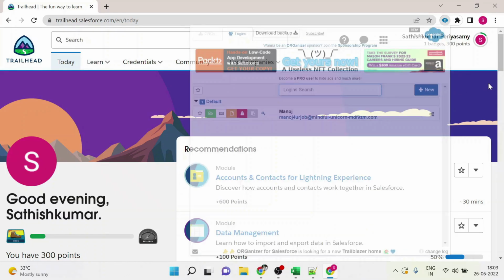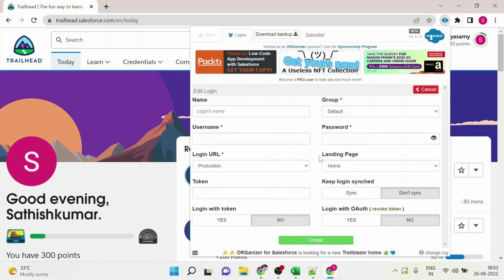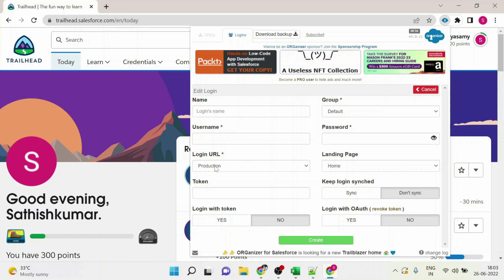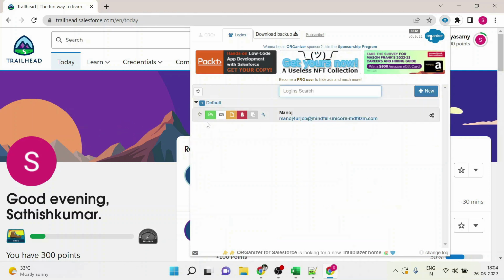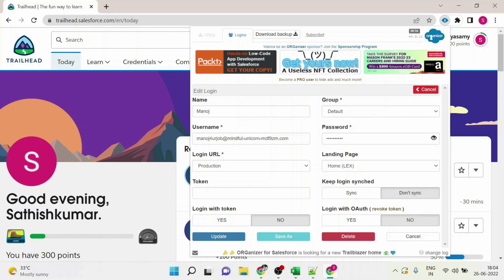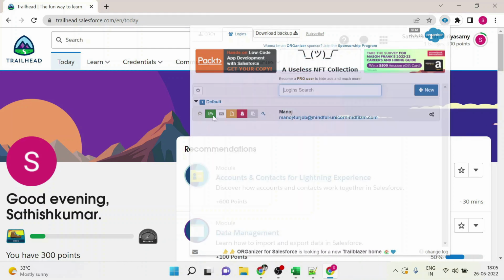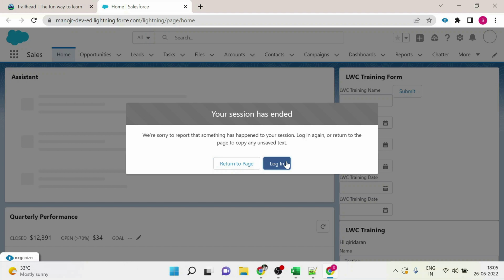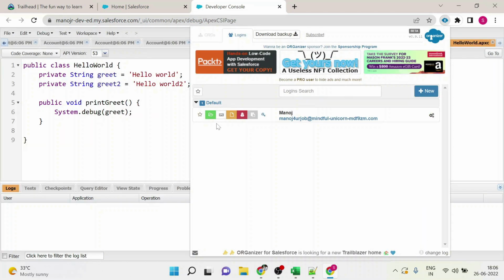Salesforce Organizer Password Manager | Salesforce Productivity Tool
The Salesforce Organizer Password Manager uses all the latest technologies, so you can save time managing your passwords and easily log into multiple Salesforce environments. Password management is an important step toward password best practices and can also help reduce failure risk to your organization.

Salesforce Organizer will keep track of all your passwords in the Salesforce CRM. All you need to do is input the username and password once.